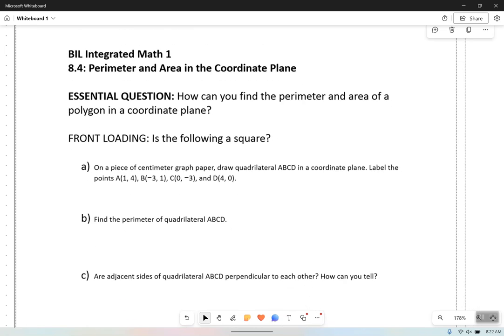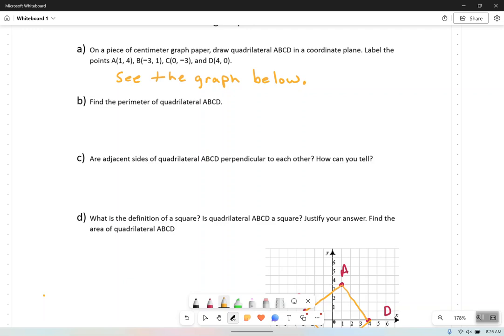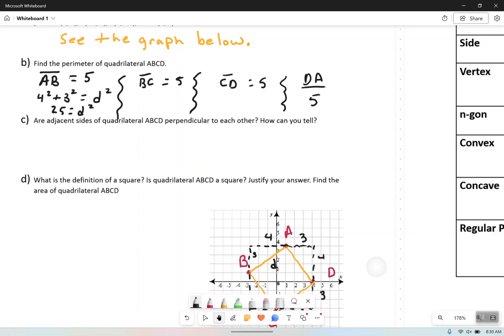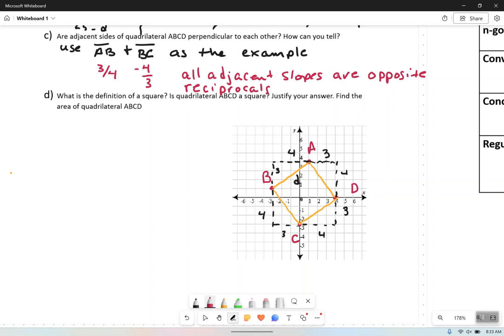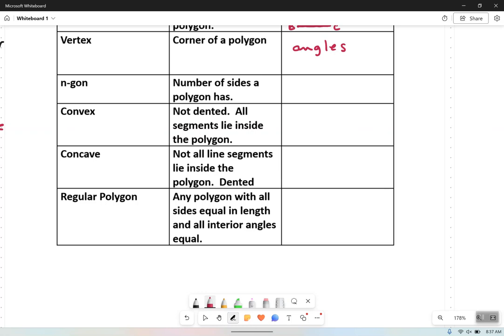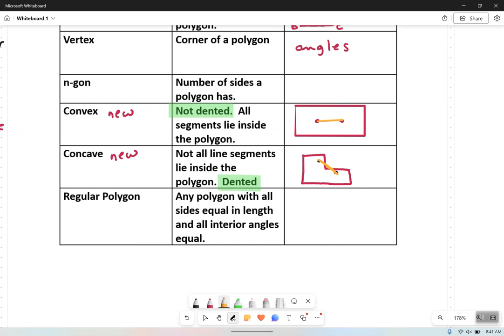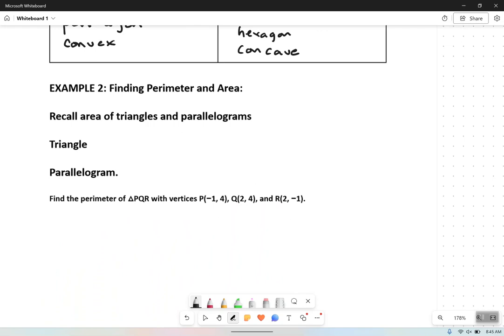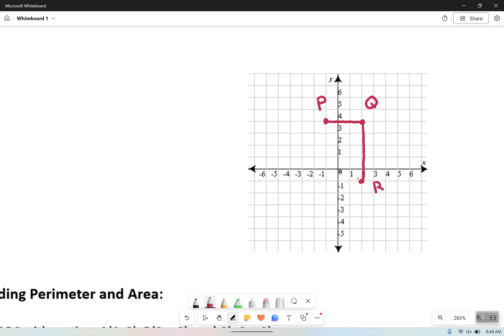Integrated 2A Lesson 8.4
Coordinate Plane Geometry